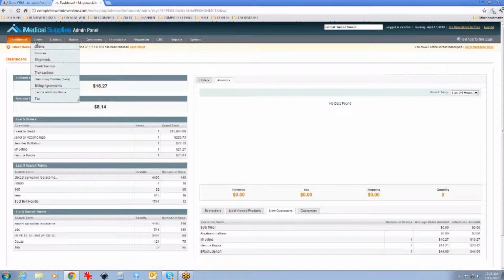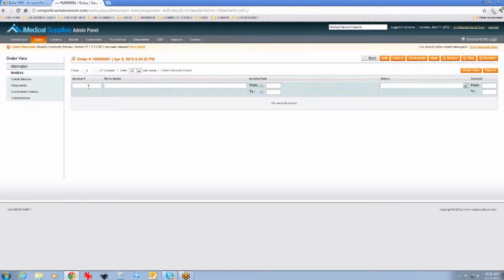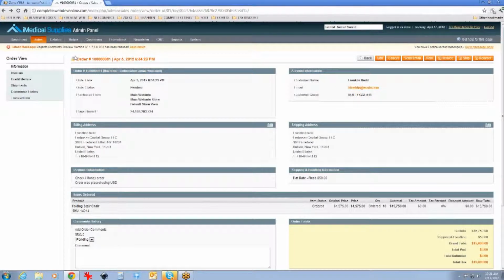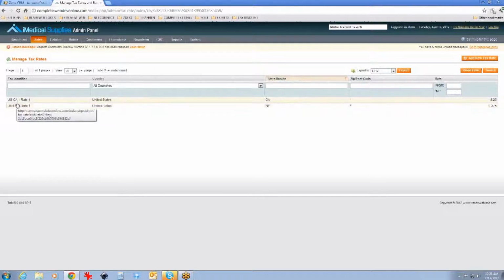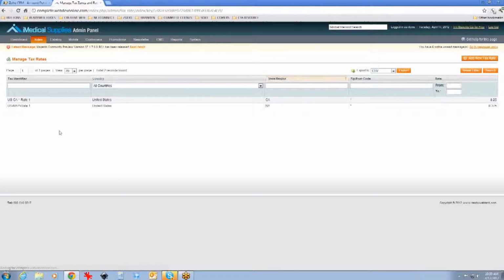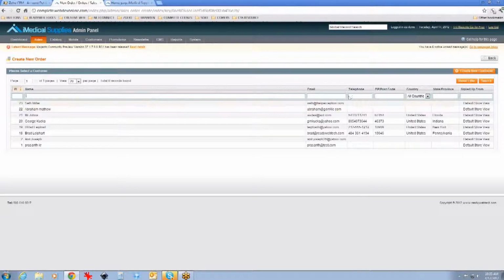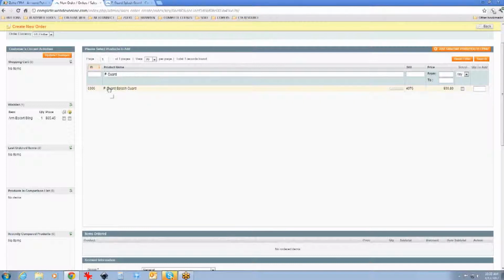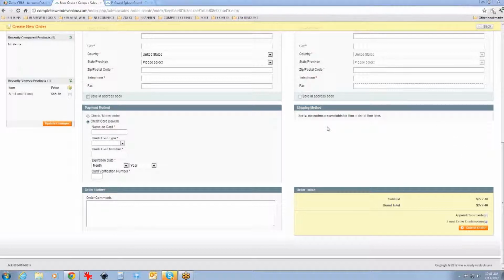SALES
This is a short tutorial on how to use SALES; orders, shipping, invoices, etc.
Your Way Online - Your back-end training of the Magento platform. PLEASE SET VIDEO QUALITY TO 720P OR 1080P. DO NOT TRY TO WATCH THIS AT 480 or 360!!! Please feel free to pause and practice what you learn at our back-end demo. You can always access the back-end demo at:
User name: demo Password: demo123